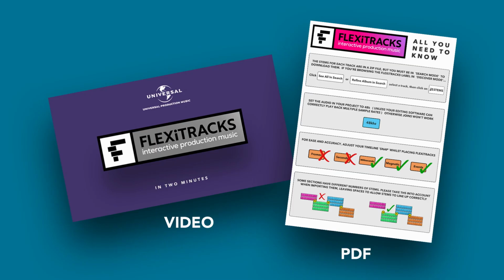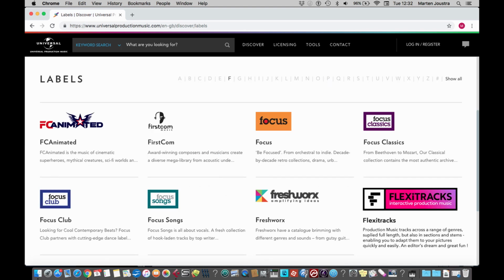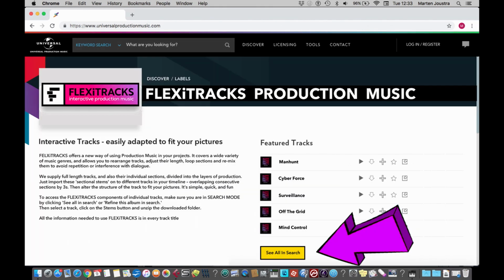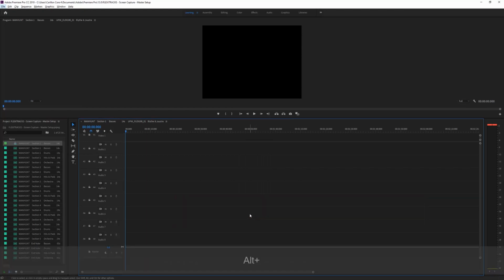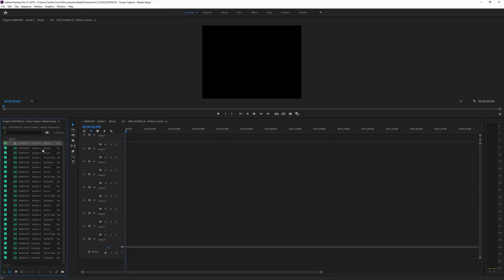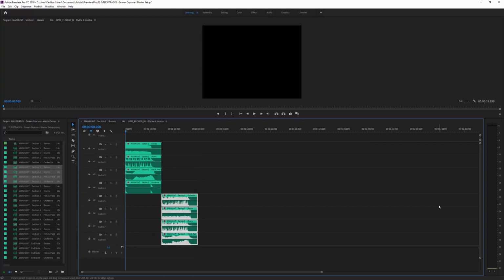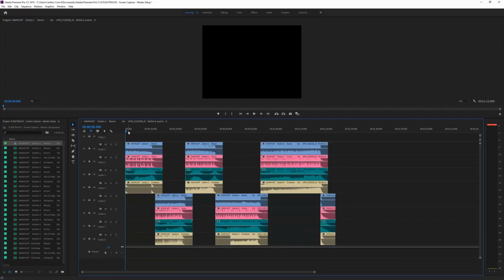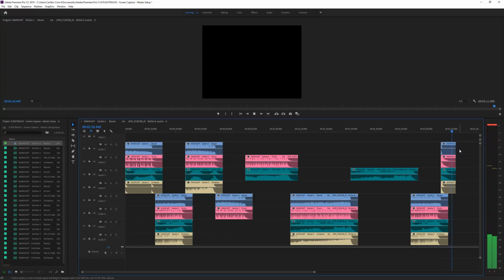FLEXiTRACKS - In Depth Video Tutorial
FLEXiTRACKS is a Production Music Label that enables music users to easily rearrange, loop, extend and remix our growing Library of tunes. This video shows how it works.